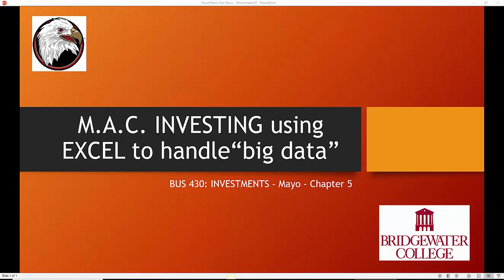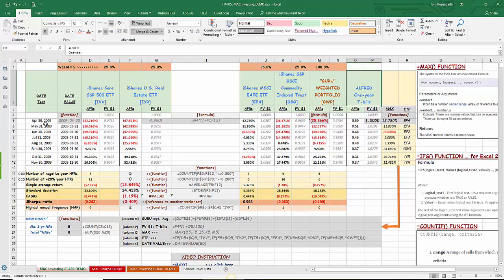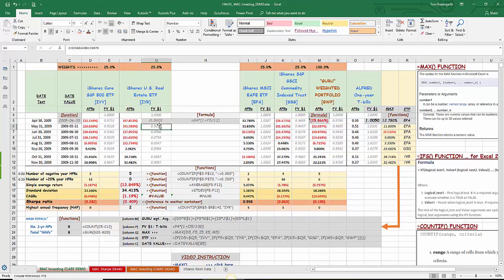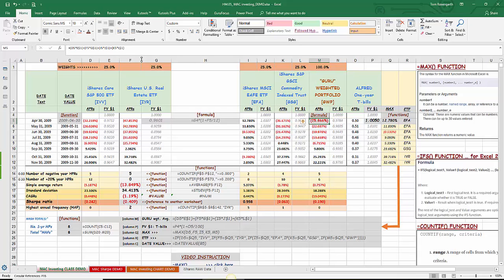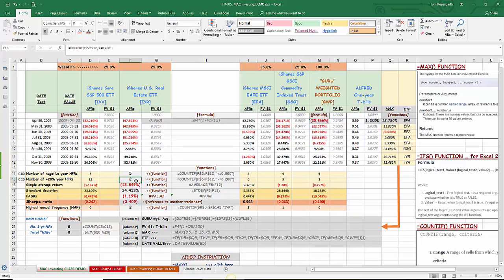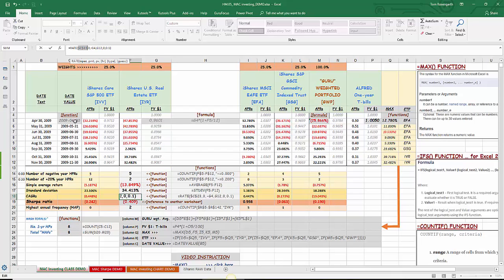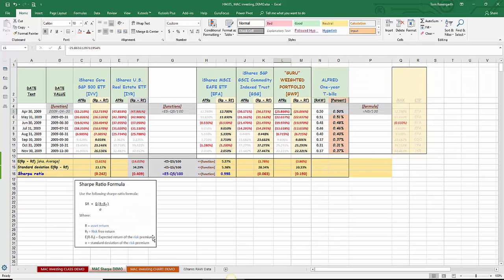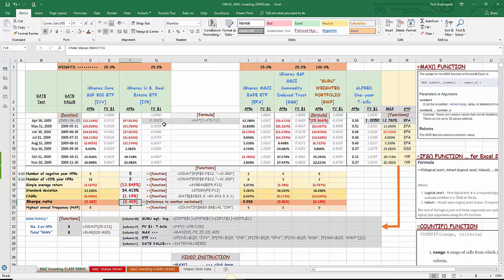BUS 430 MAC investing project Excel for big data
This video describes some Excel functions for investments that you can use to "tame big data" from ETF downloads.